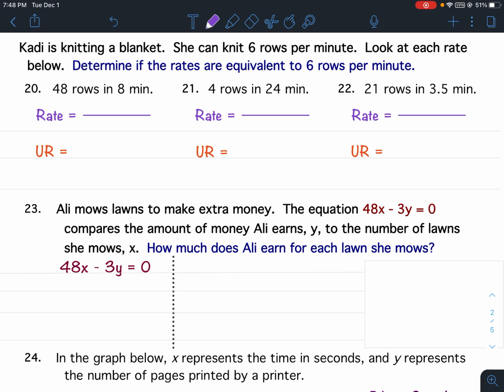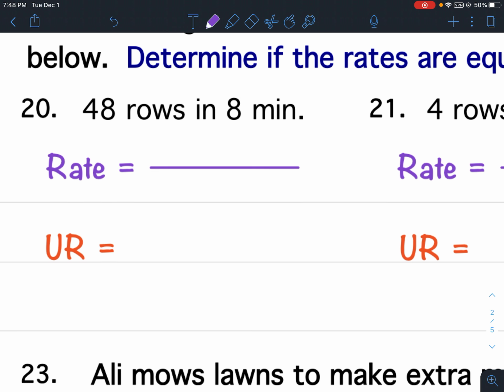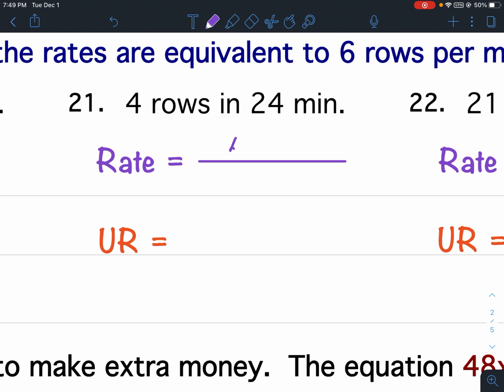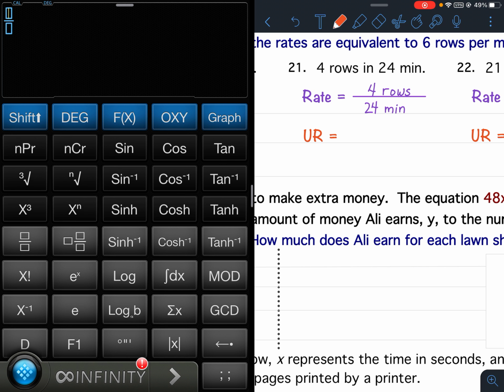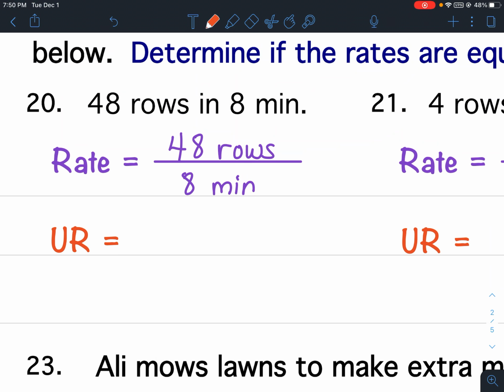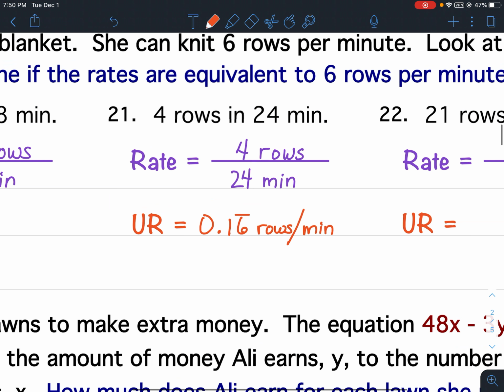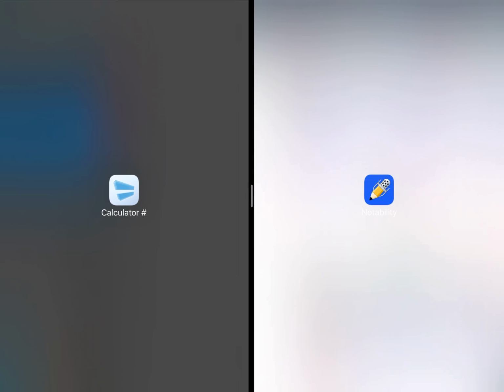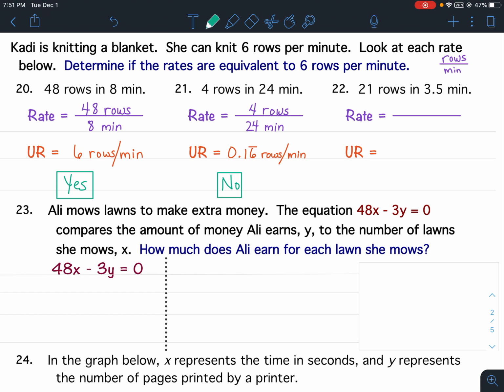Prop. Relat. (6) WKSH: s 20-22